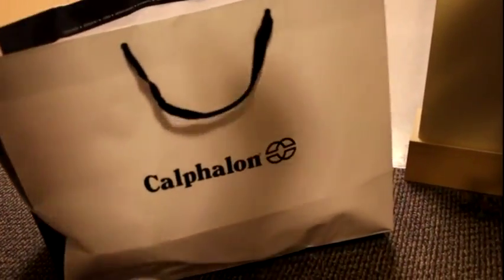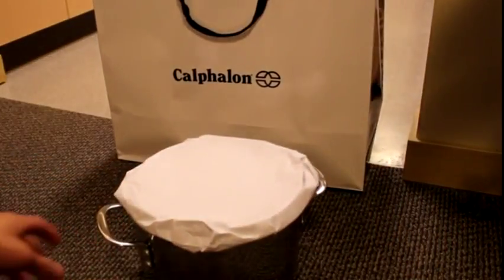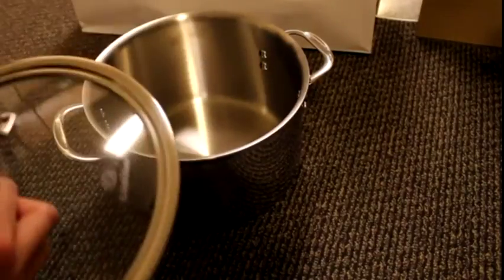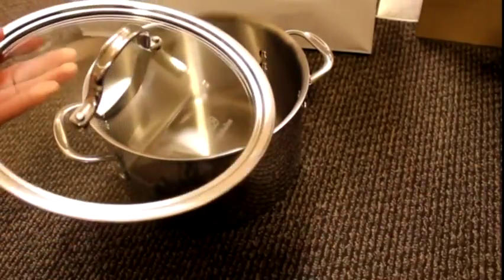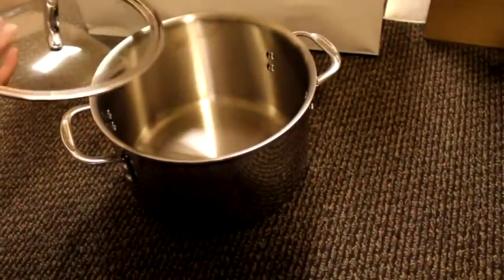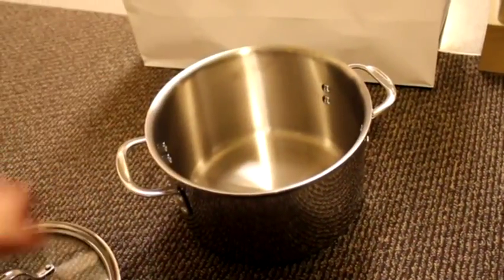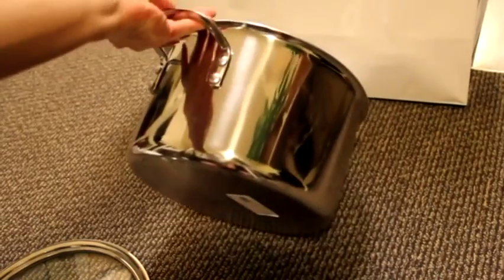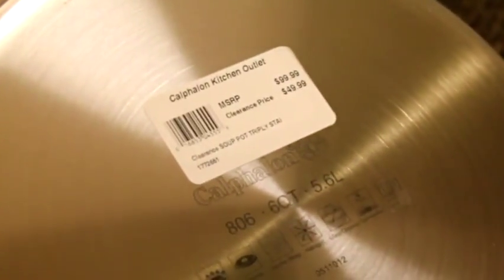Calphalon Tri Ply Stainless Steel Stock Pot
Calphalon Tri Ply Stainless Steel Stock Pot, Calphalon Tri Ply Stainless Steel Stock Pot